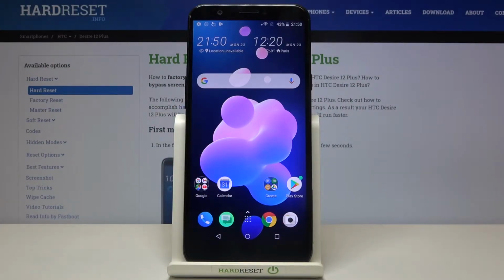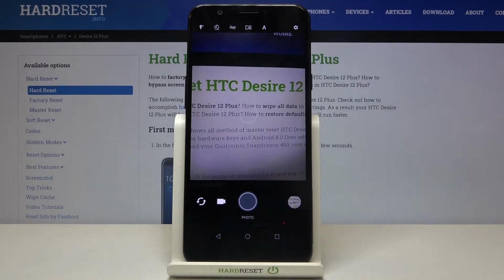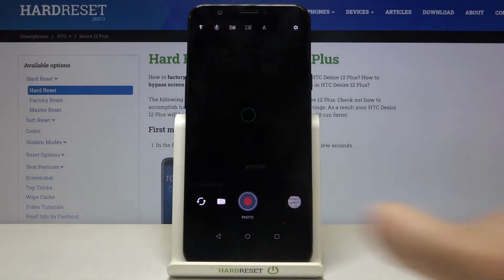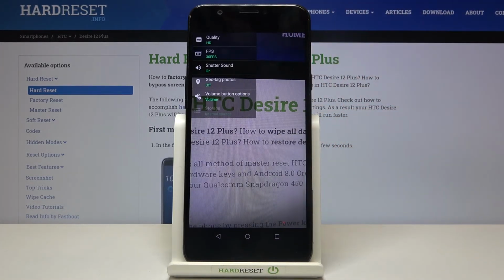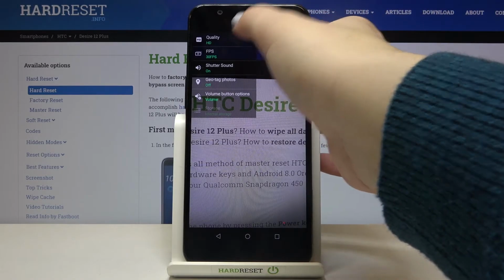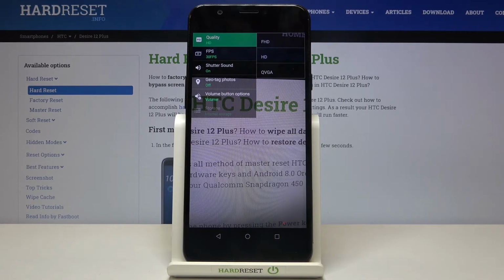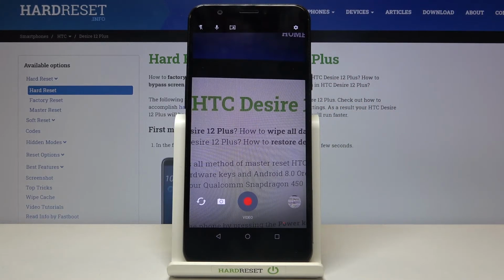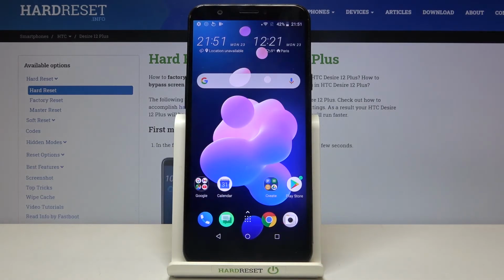How to Adjust Video Quality in HTC Desire 12 Plus – Manage Camera Settings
Are you looking for an easy method to adjust the video quality in HTC Desire 12 Plus smartphone? Find out how to set up quality of recording videos successfully in HTC device. Follow our instruction video and open camera settings in order to change the quality of recorded videos. Enjoy using HTC Desire 12 Plus camera more than ever, so don’t wait and watch this short guide.

How to change video resolution in HTC Desire 12 Plus? How to activate the best resolution in HTC Desire 12 Plus? How to change video resolution in HTC Desire 12 Plus? How to set up video resolution in HTC Desire 12 Plus? How to change video quality in HTC Desire 12 Plus? How to set up resolution of recording videos in HTC Desire 12 Plus?